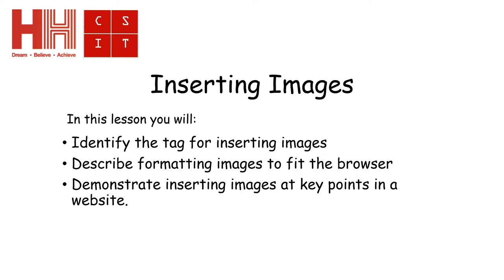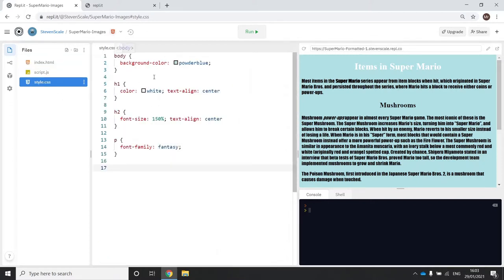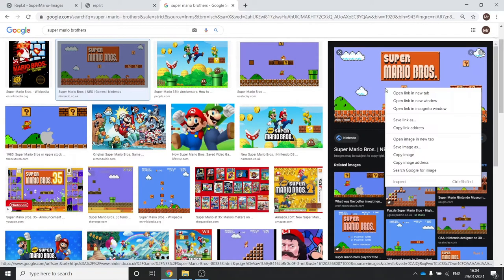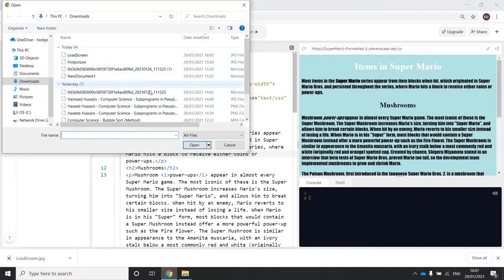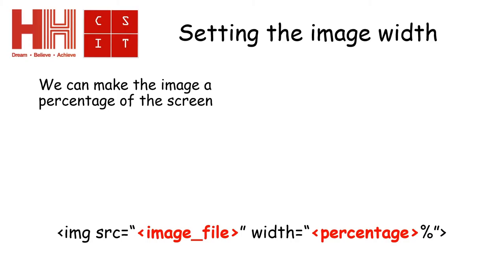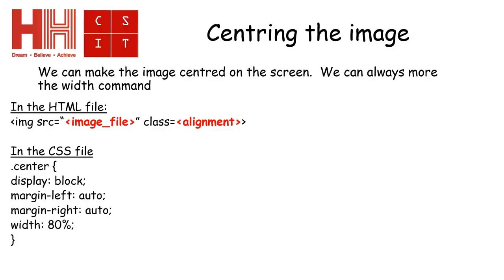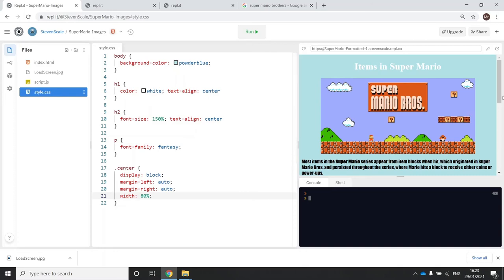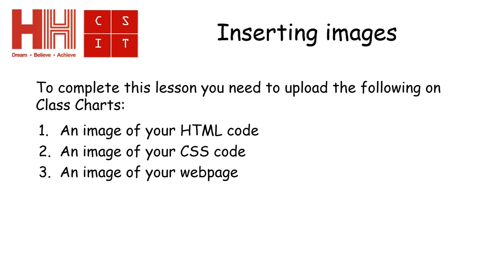Computer Science - Inserting Images in HTML